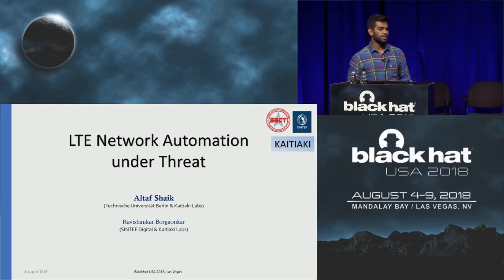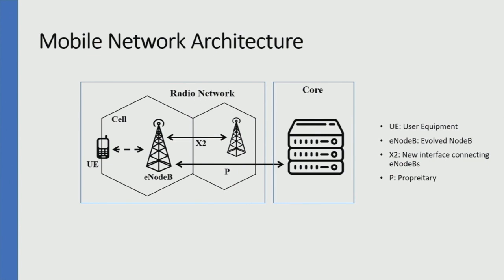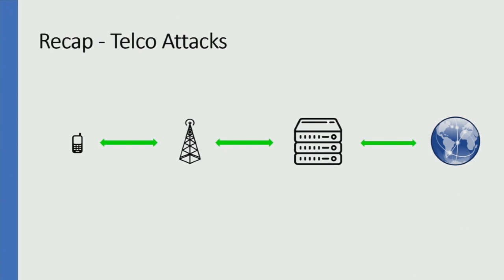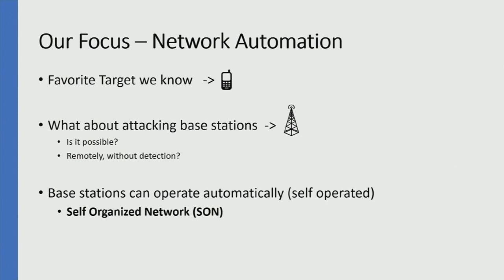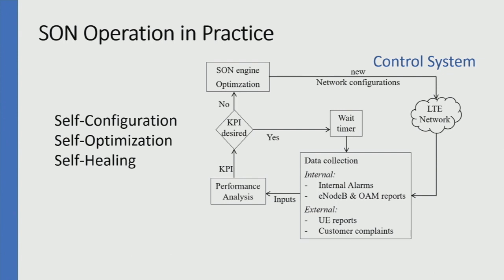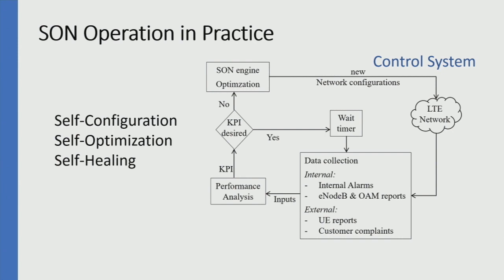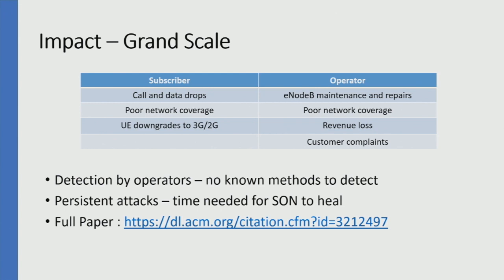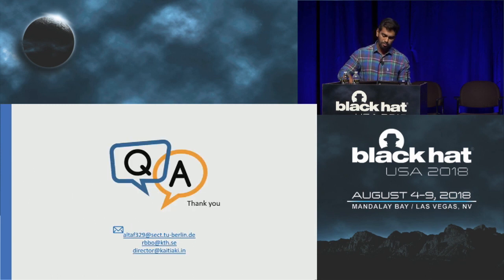LTE Network Automation Under Threat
This talk inspects the consequences of operating a rogue base station in an automated 4G/LTE network. We exploit the weaknesses we discovered in 4G/LTE mobile phones and SON protocols to inject malicious packets into the network.

By Altaf Shaik + Ravishankar Borgaonkar